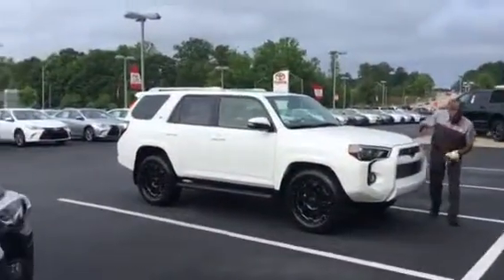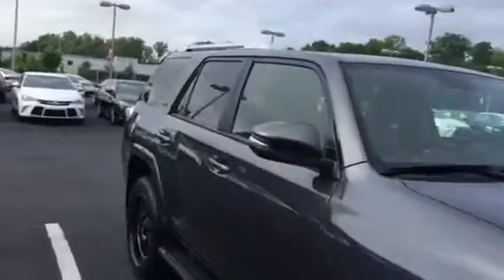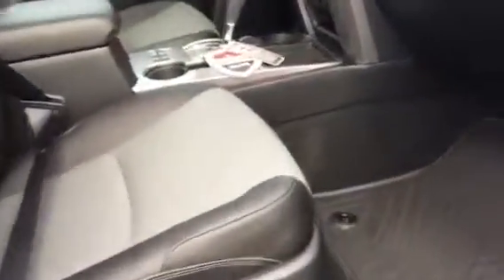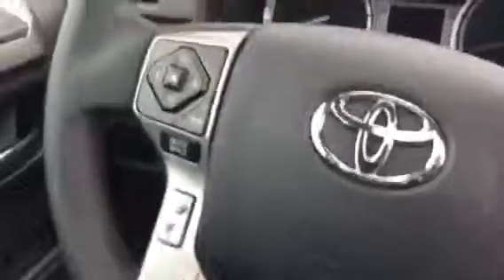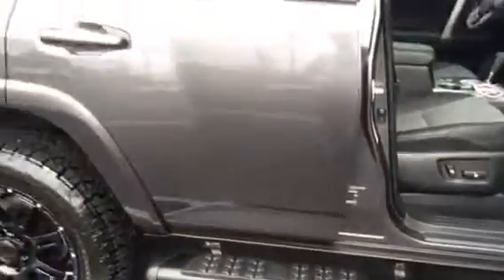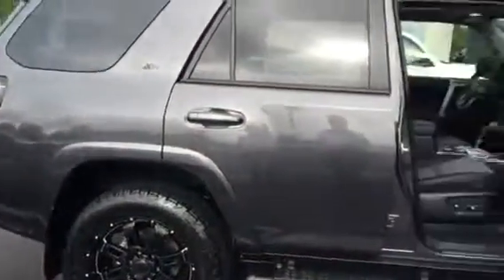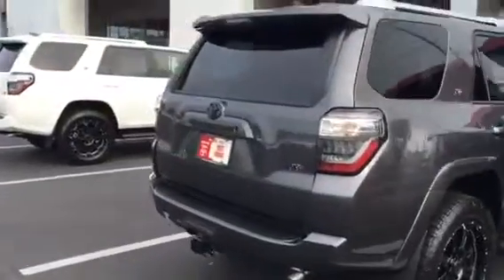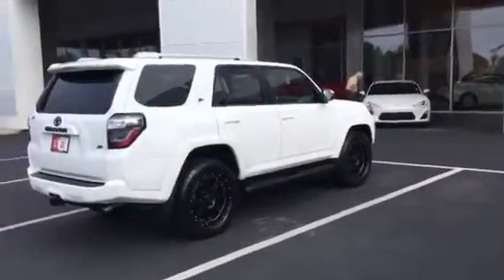New 4Runner by Tilmon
Gray with the XP Package